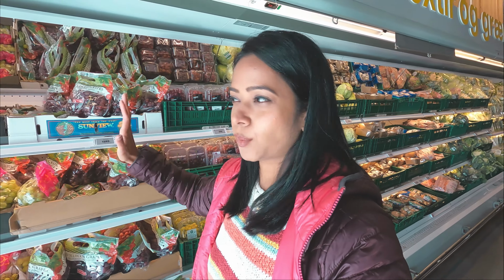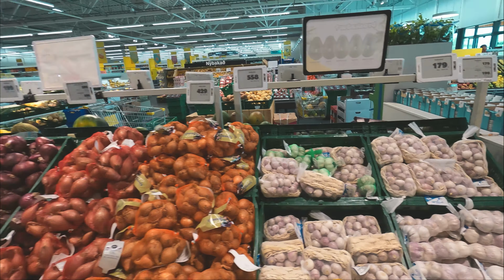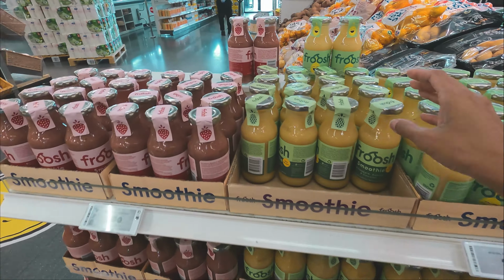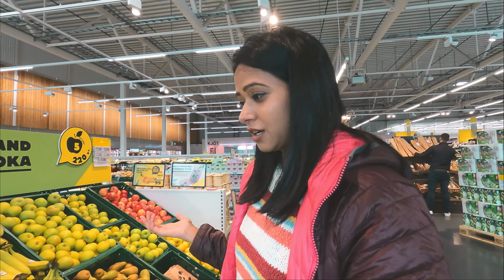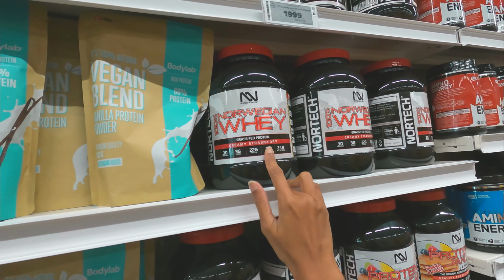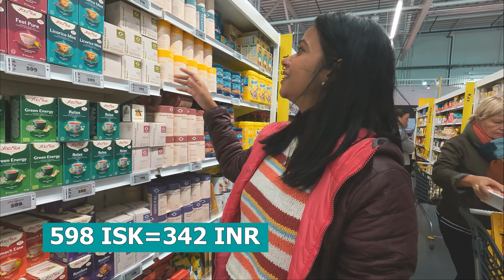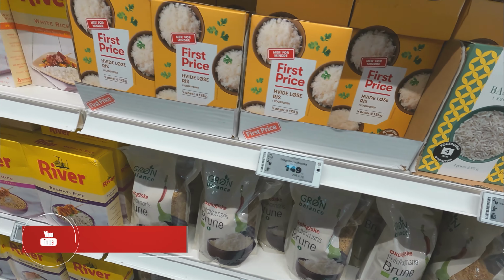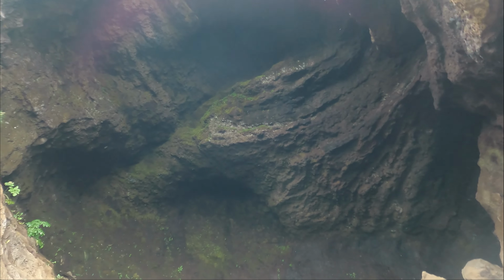Where to buy cheap groceries in Iceland, Food to buy for camper van Road trip in Iceland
Hey Guys,
This video is all about what to buy to stock up your camper vans. Also, please note each van's cooking stove is different and also some vans do not come with refrigerator. So, please keep these things in mind before shopping a lot. I suggest you buy things which are fast and easy to cook.

00:00 Introduction
00:40 - Where to shop cheap groceries in Iceland
01:26 Cost of fruits
03:28 - Cost of frozen Pizza in Iceland
04:51 These were my favorite smoothies in Iceland
07:00 Snacking options to buy
08:38 - Protein bars and vitamin tablets
09:38 - Coffee and tea cost
10:42 Cost of Indian masalas in Iceland
13:23 - Tips

Let's catch up? Follow me on the Social media mentioned below!

My Travel Essentials :

Filmora video editing app @Filmora Video Editor